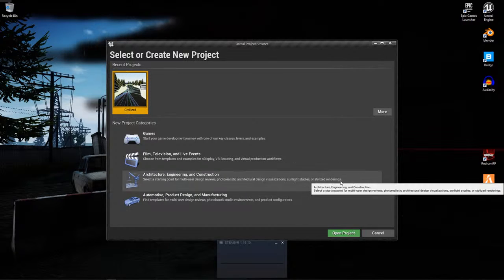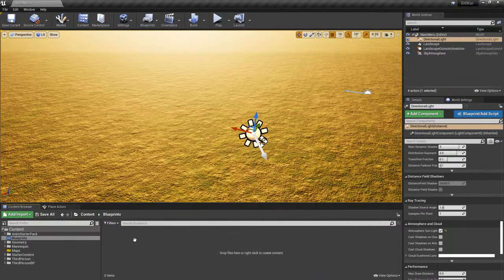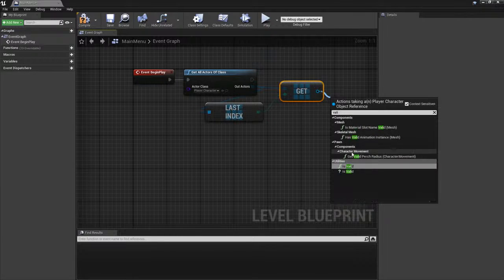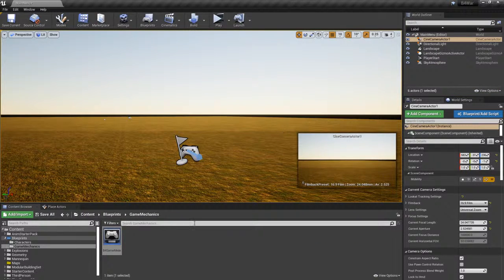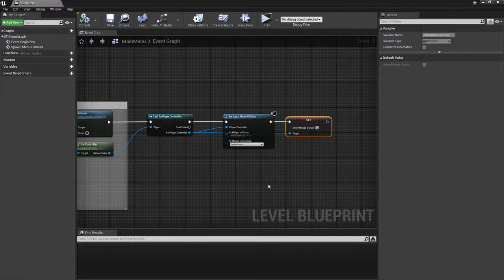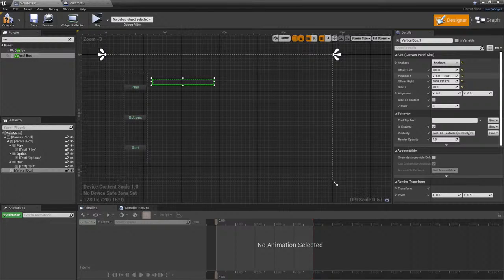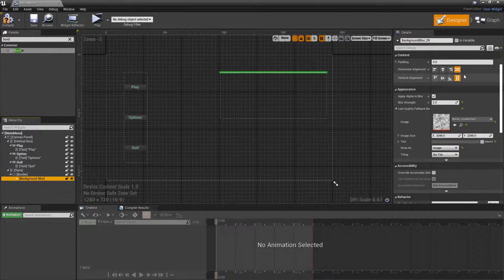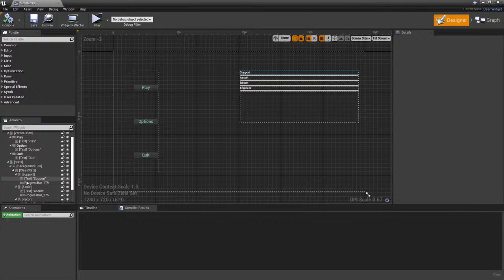BF4 || Recreation || UE4 Project Start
Recreating a shooter based off the infamous Battlefield 4. Live on Twitch!